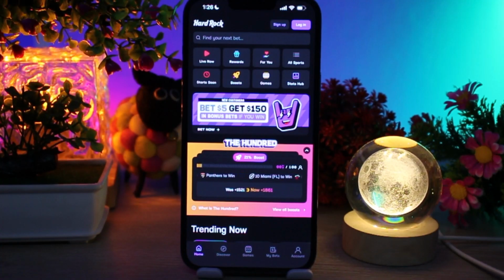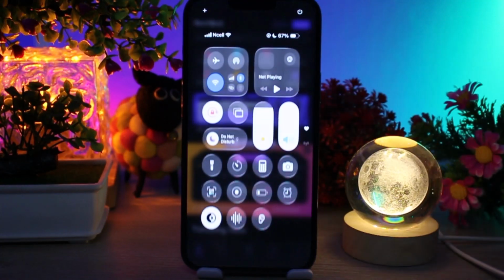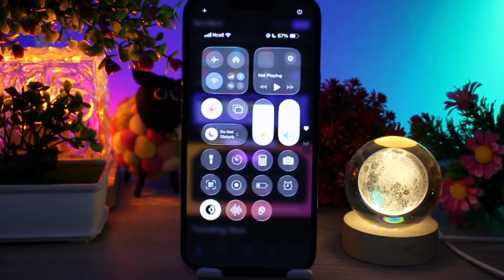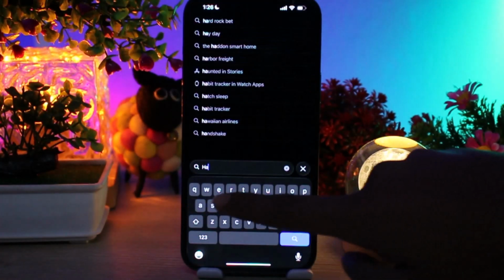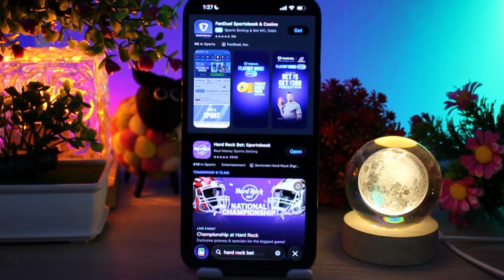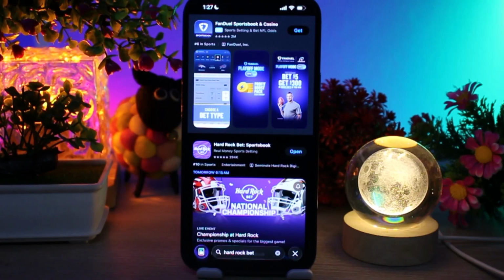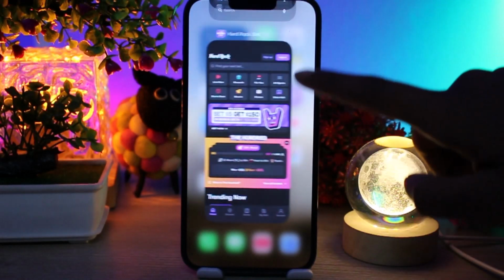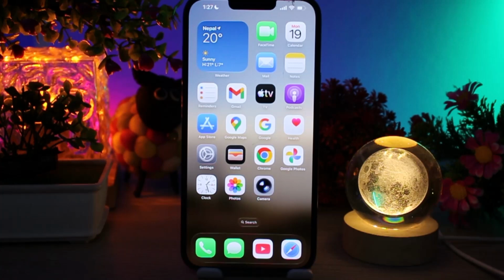How To Fix Withdrawal Errors on Hard Rock Bet (2026 Edition) - Here's How You Can Do It // 2026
Want to know how to Hard Rock Bet Withdrawal Error? How to Fix It Fast but don’t know how? 🤔
This quick video will show you how to How to Fix Hard Rock Bet Withdrawal Error (Step-by-Step) step by step.

In this video, you’ll learn:

How to Hard Rock Bet Withdrawal Failed? Easy Fixes That Work

How to Hard Rock Bet Payout Error: Causes and Quick Fixes

How to Can’t Withdraw from Hard Rock Bet? Here’s How to Fix It

By following these few simple steps, you can successfully Hard Rock Bet Withdrawal Problem Explained (Fix Guide) without any confusion.

Timestamps:
00:0 –  [TOPIC]
00:13 – home page
00:39 – control panel
01:06 – ending